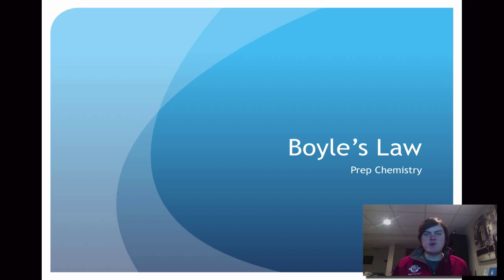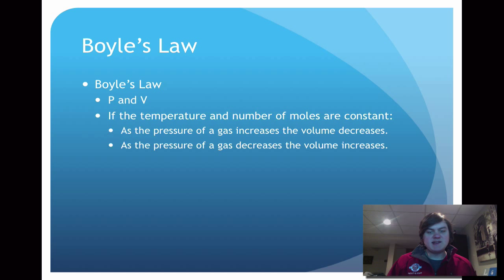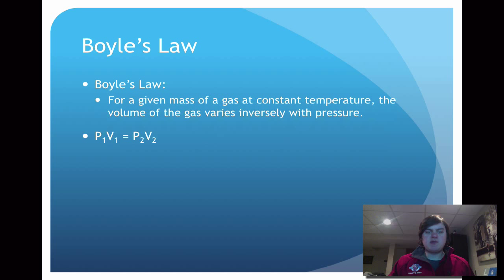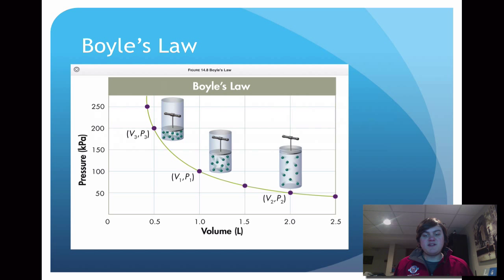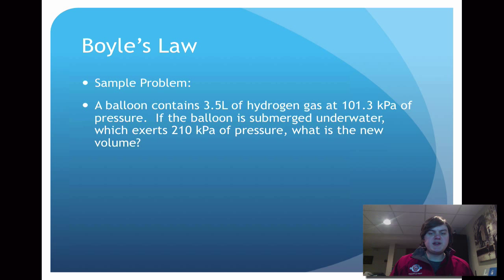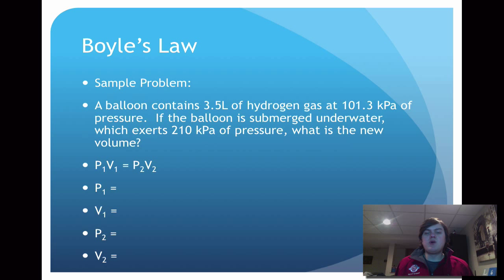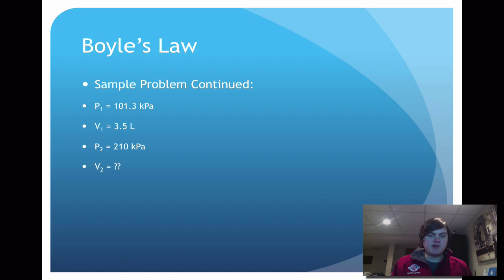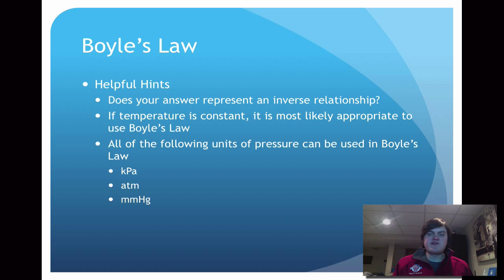Boyle's Law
Video explaining Boyle's Law

Further practice problems on page 928 of your textbook